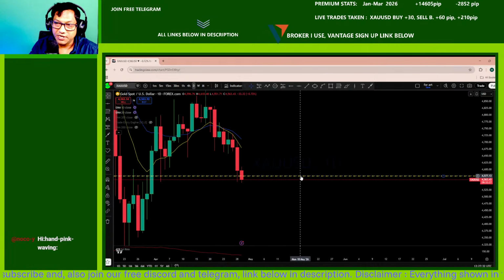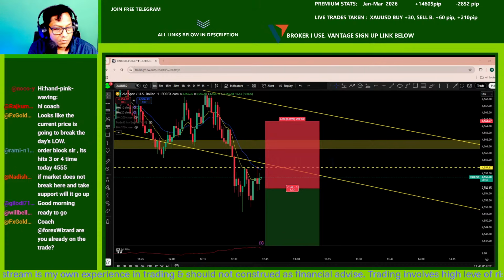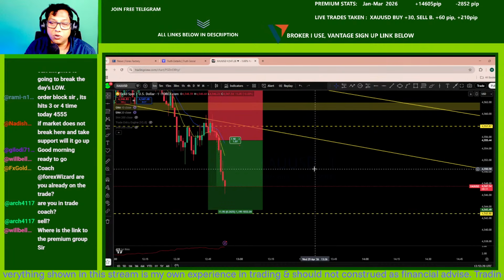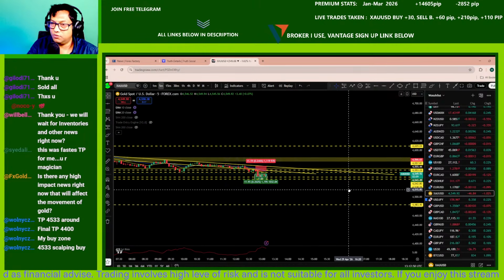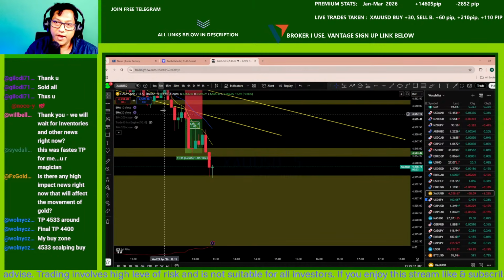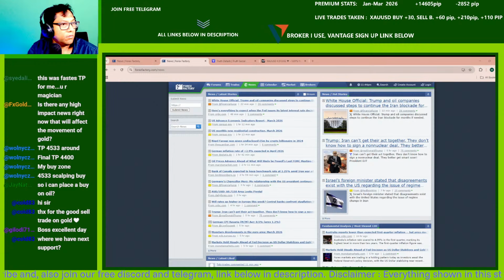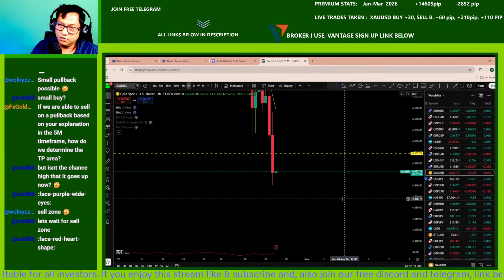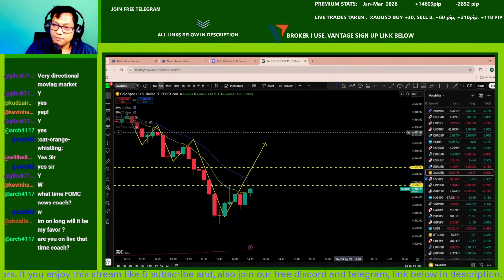🔴LIVE XAUUSD and FOREX TRADING 1min SCALPING : New York Session